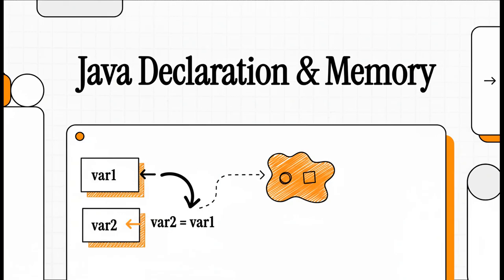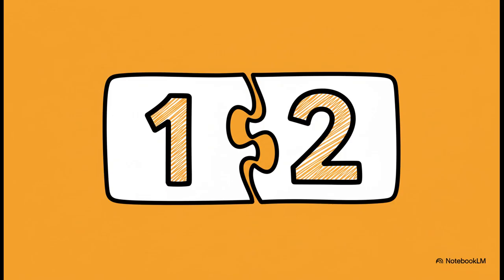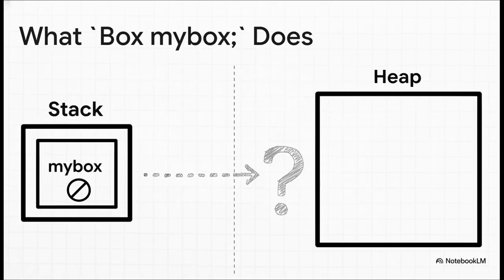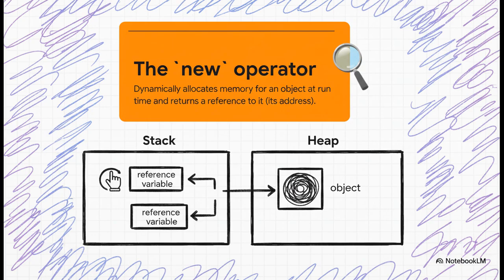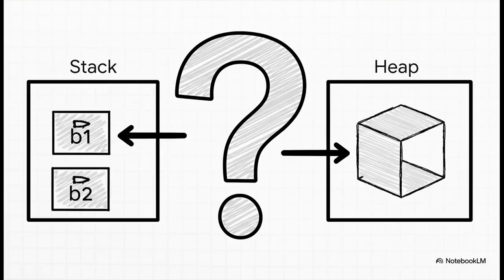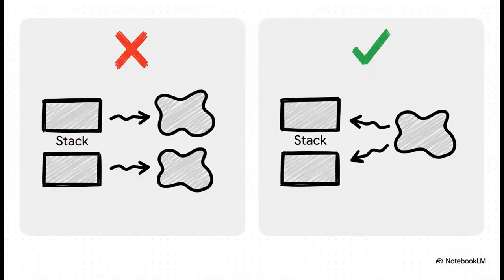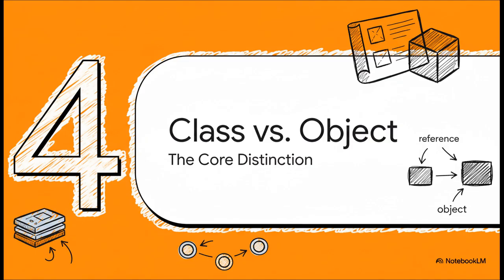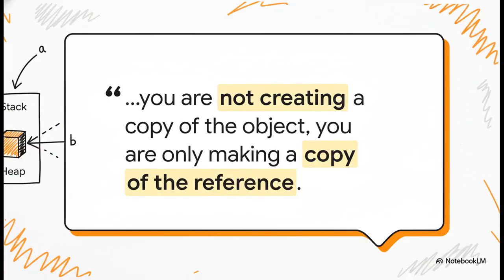Java Declaration & Memory